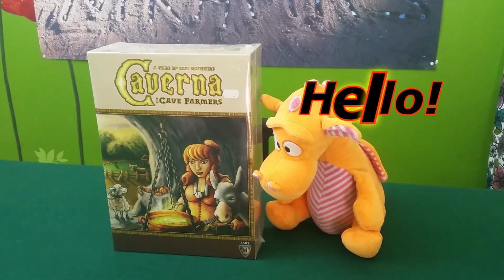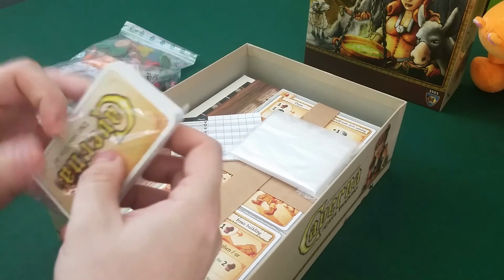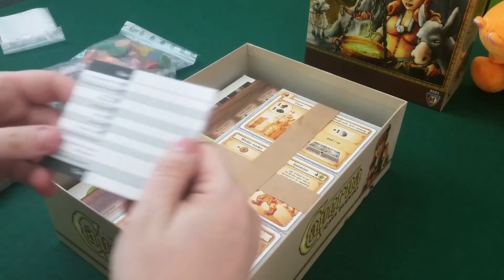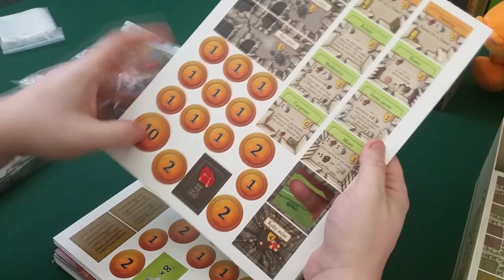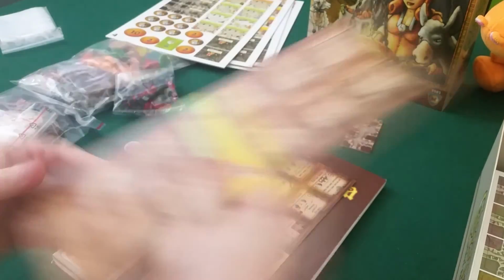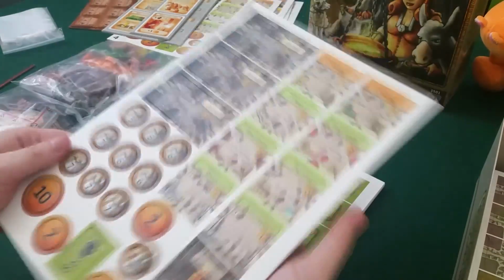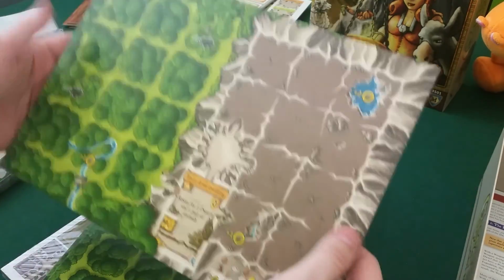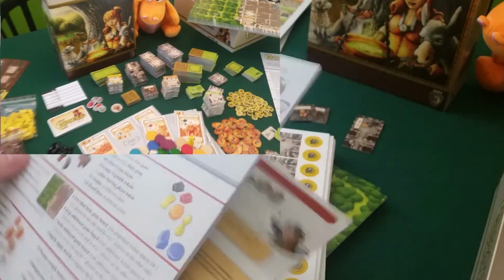Caverna - Unboxing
In this unboxing of Caverna, Niramas takes a look at what's in the box of this beautiful worker placement game. As a family of dwarfs the players need to both care for their cave and their fields in Caverna.

Caverna was published by Mayfair games in 2013 and is designed by Uwe Rosenberg.